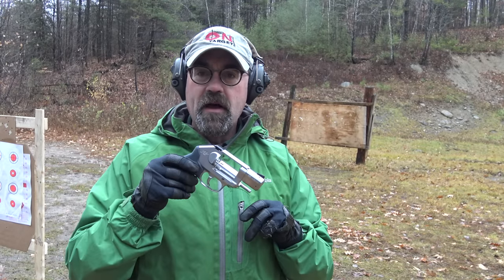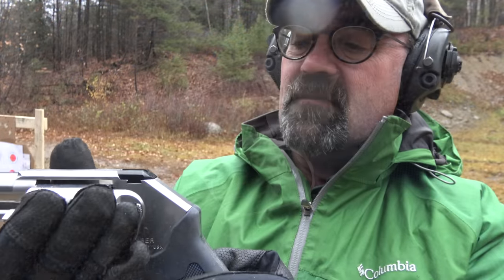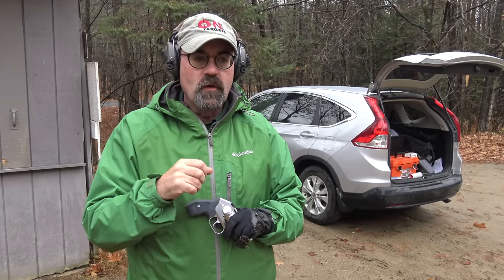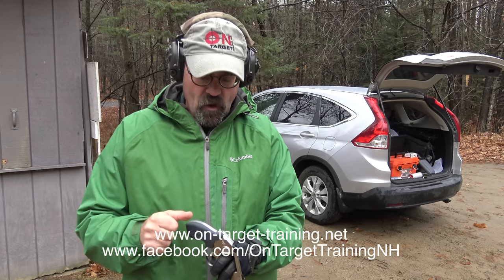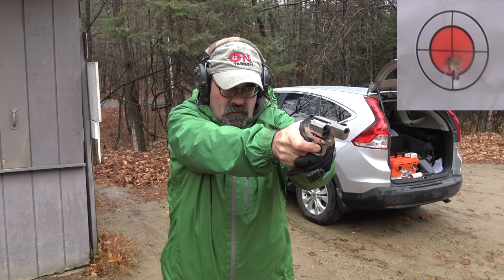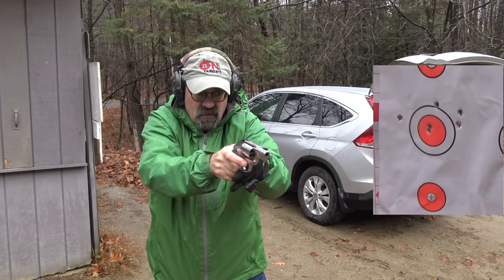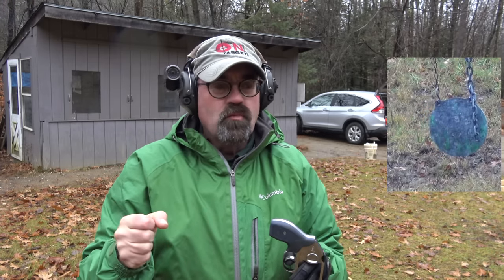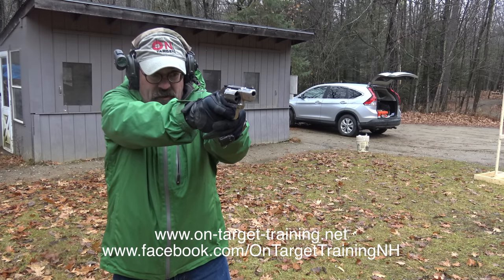Kimber K6s 6 shot 357 Revolver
We shoot the beautiful 2" 357 revolver.  Wow, it's a winner!  Great trigger and amazing accuracy for a stubby.